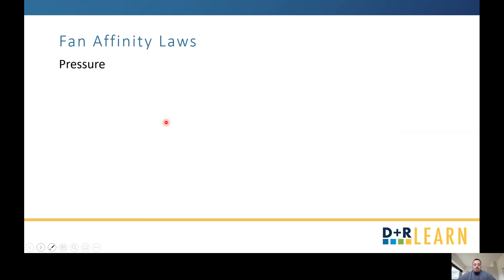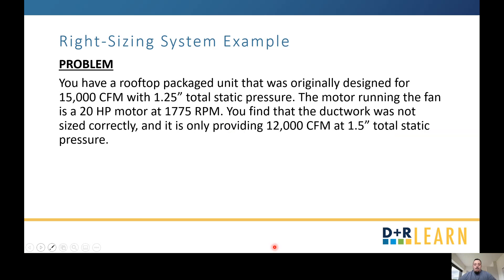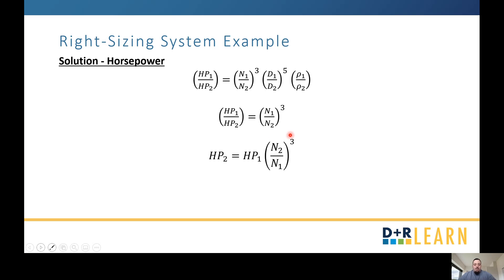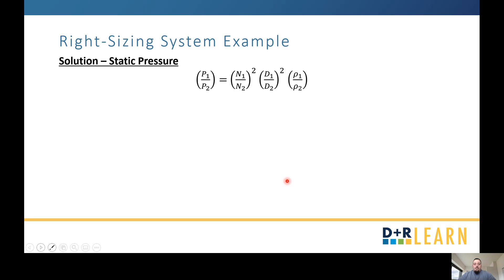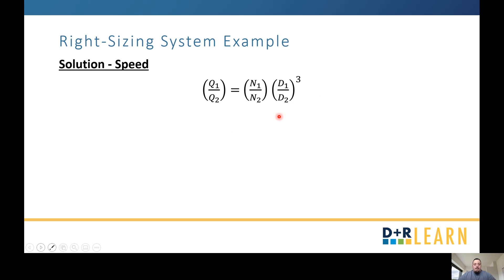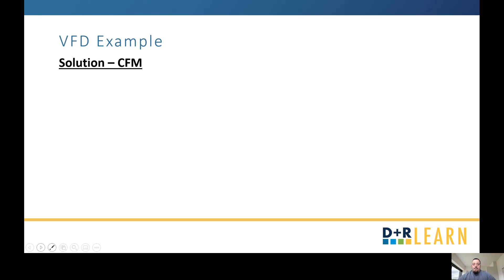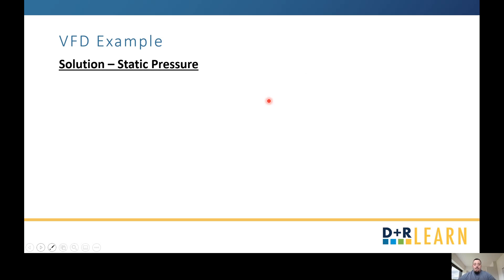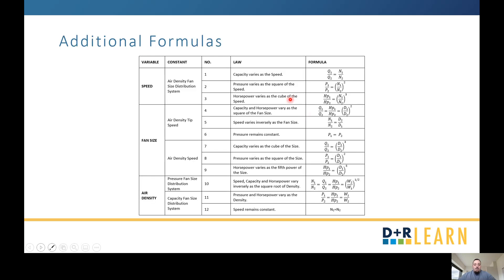AHU Fan Affinity Laws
Join expert Peter Davi as he explores Air Handling Unit affinity laws.